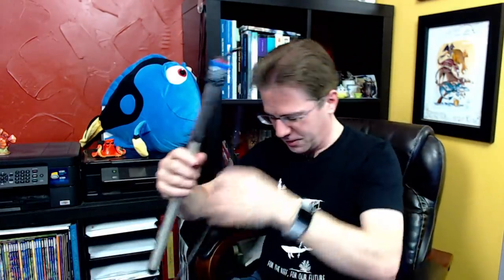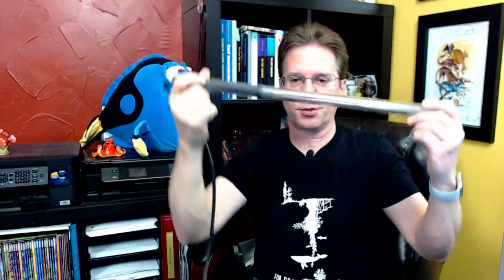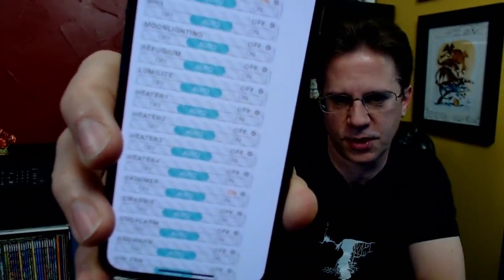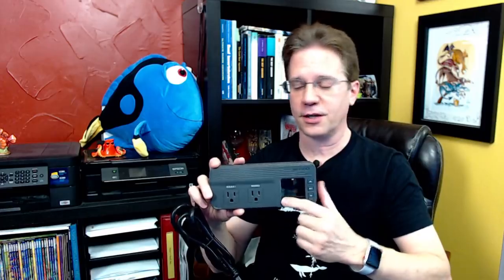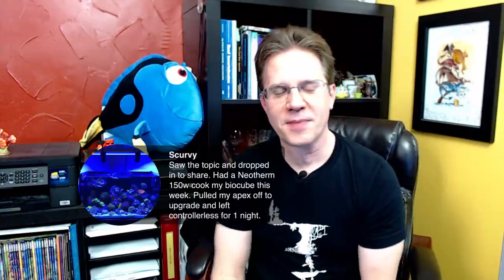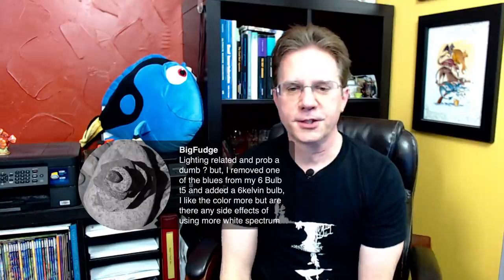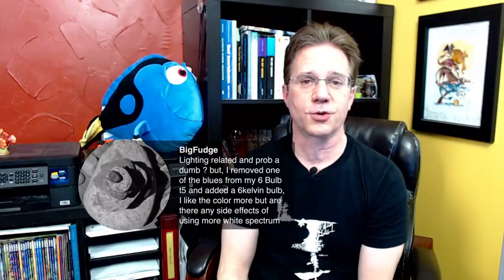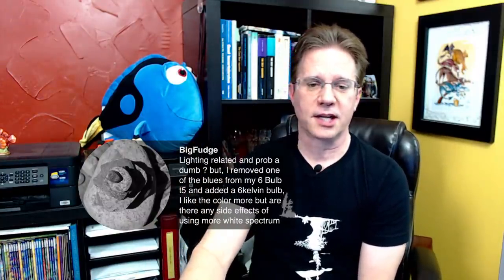Let's talk about heaters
Heater control is vital to a healthy reef. Let's cover the methods I recommend, including watts per gallon, the importance of a controller, visual inspection that they are working properly from time to time, general maintenance, and what to do if one is broken.